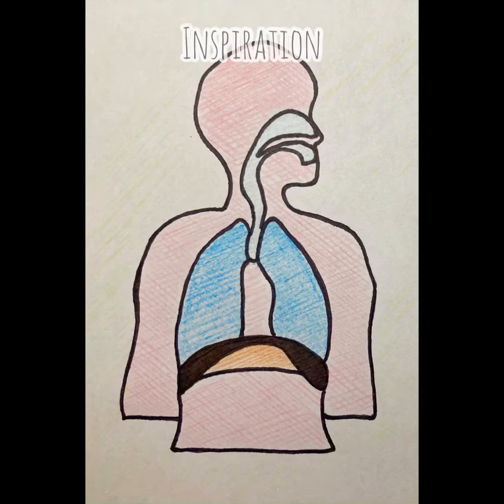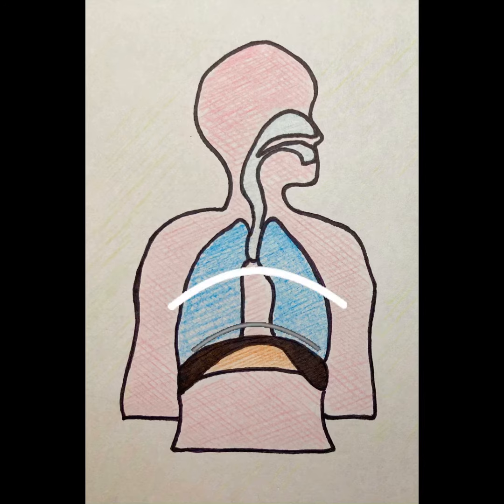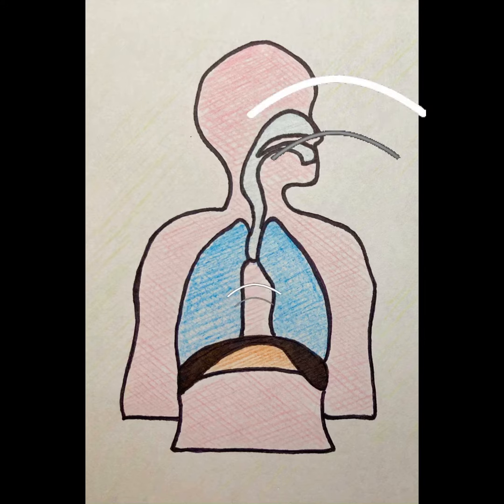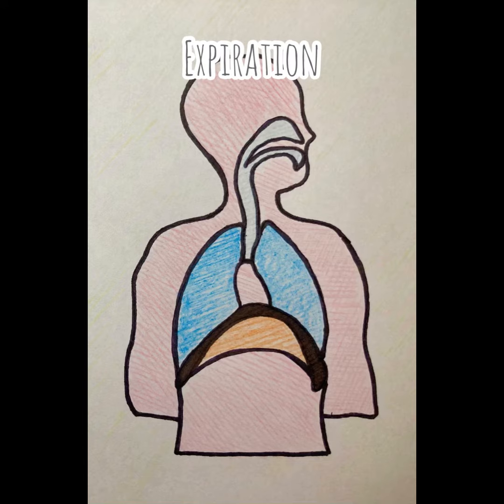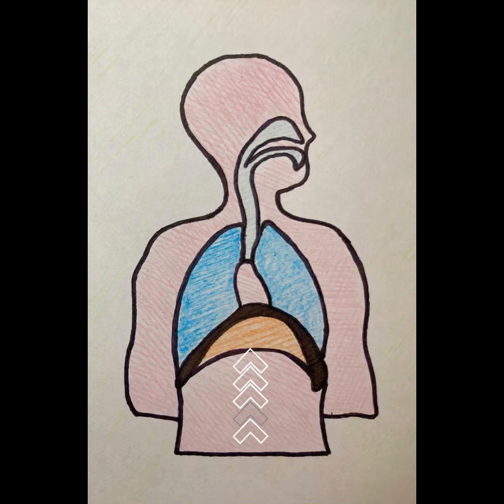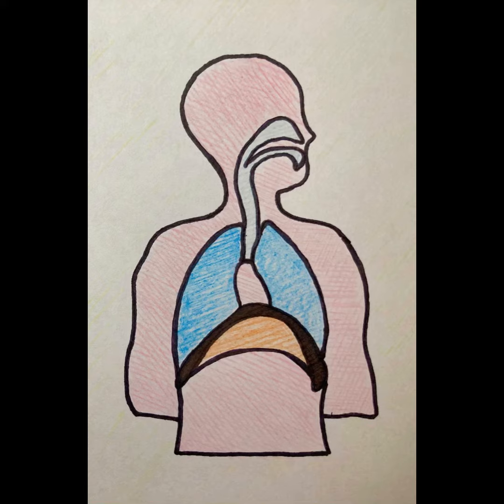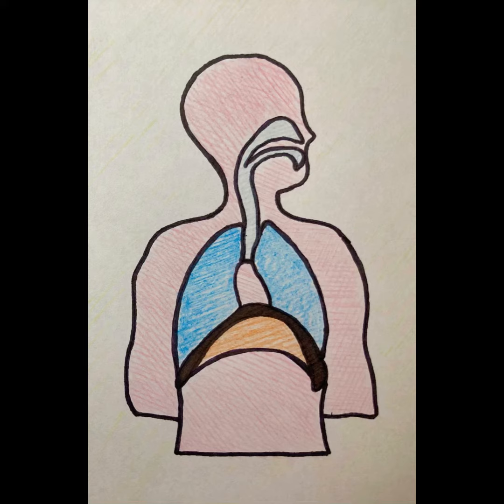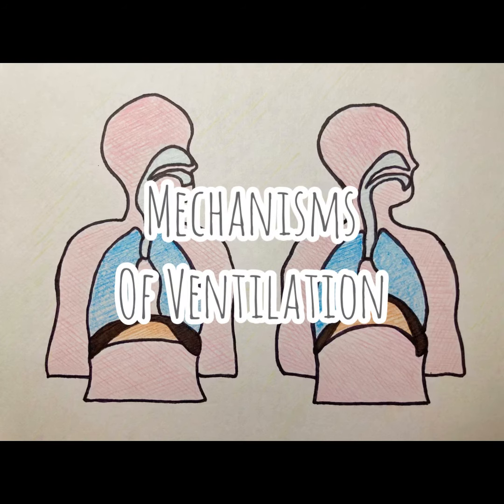Mechanisms of Ventilation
Anatomy and Physiology- Mechanisms of Ventilation

Credit:
Musician: Xuxiao